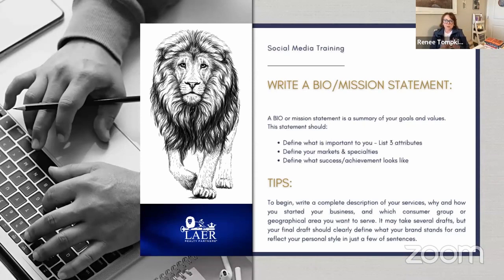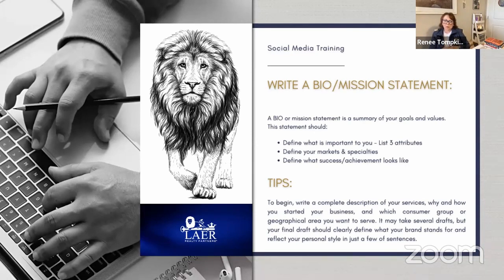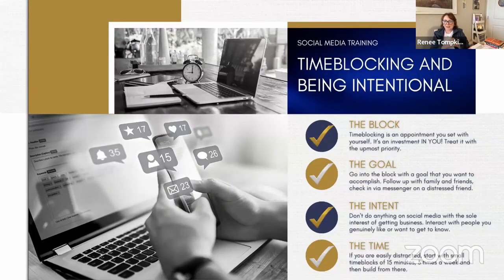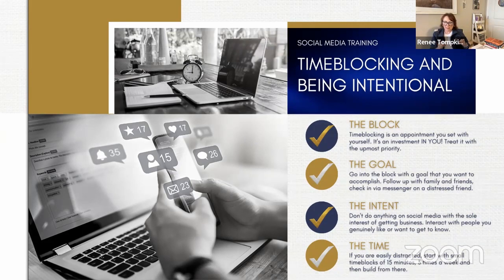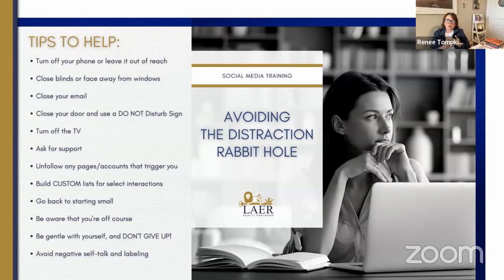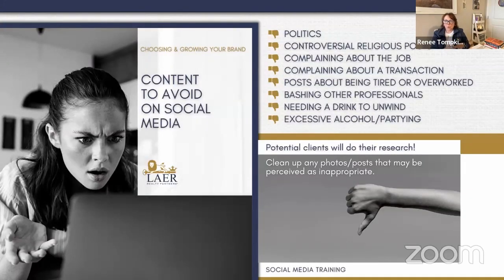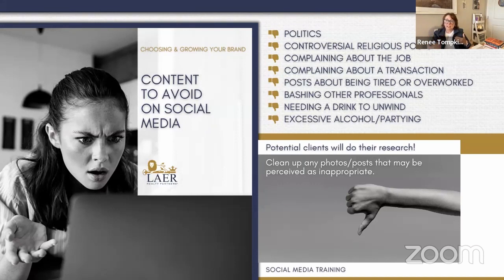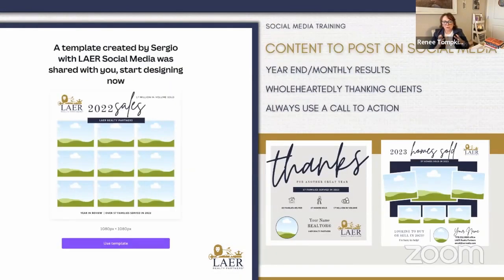🦁 December Social Media Masterclass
A general overview of choosing your brand and best practices for growing a SUCCESSFUL real estate business on social media.

👉 In this 1-hour class, Renée covers:
✔️Choosing your brand
✔️Engaging your audience
✔️Being an EPIC storyteller
✔️Avoiding the distraction rabbit hole